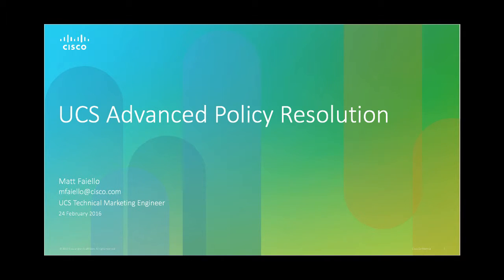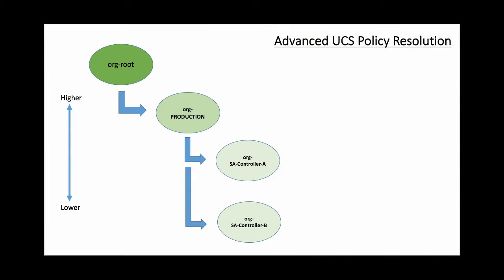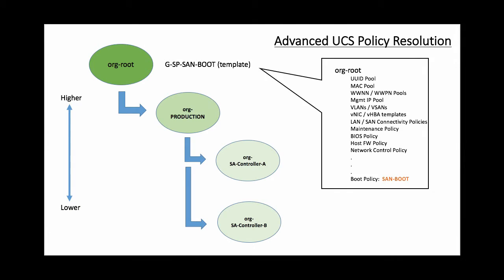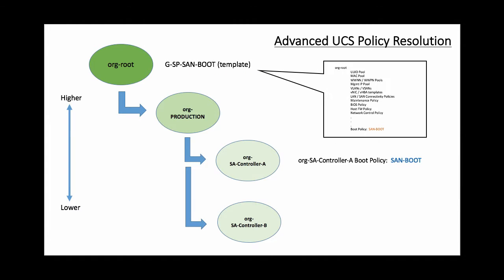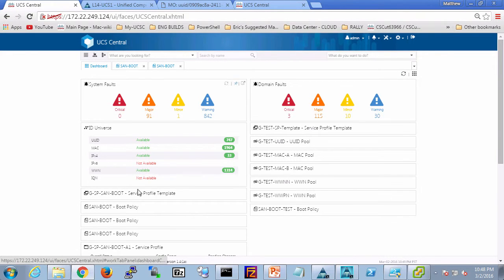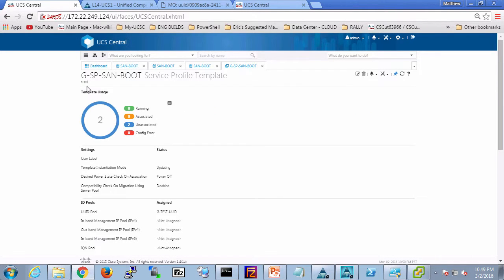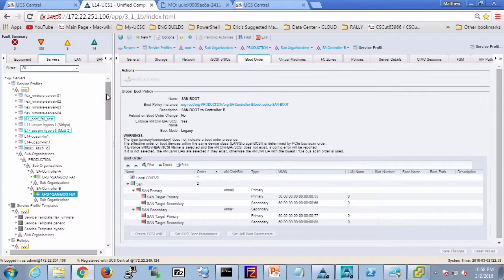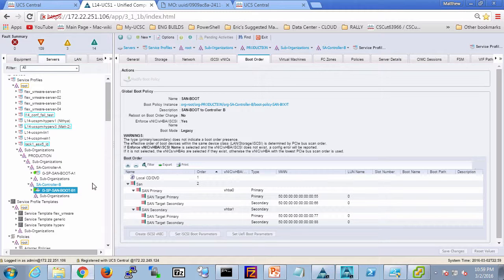UCS Advanced Policy Resolution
In this 17 minute presentation and demonstration, UCS Advanced Policy Resolution is described. This technique will allow you to architect your policies and organizations in such a way to reduce overall numbers of Service Profile Templates and make your UCS Architecture easier to manage